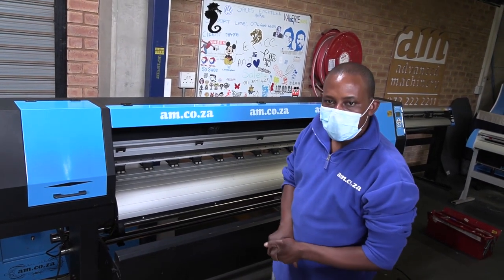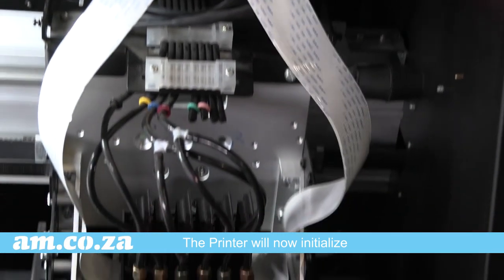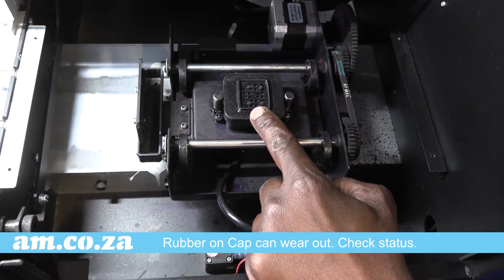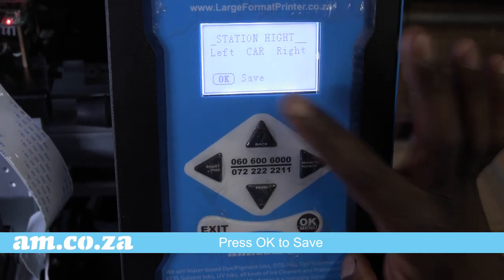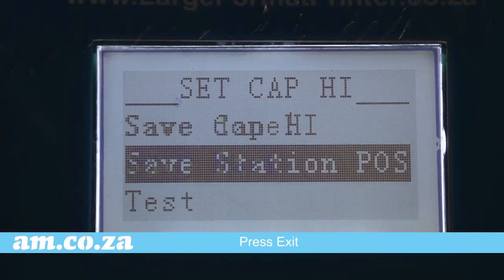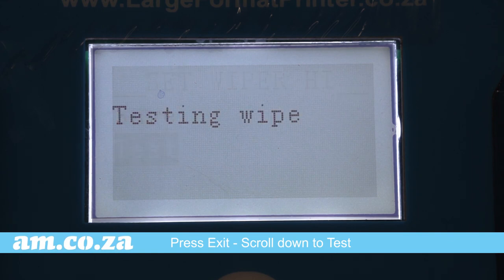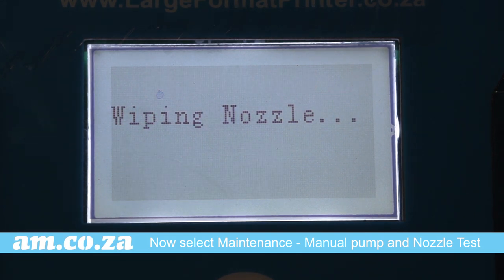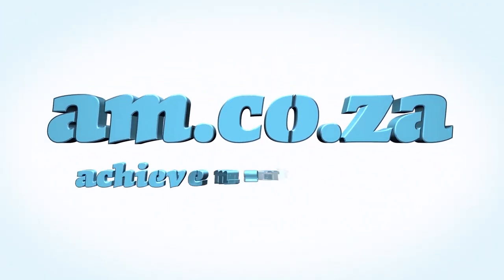Station Setup for FastCOLOUR Large Format Printer, Station Wiper Carriage Cap Position.. Setup Guide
Always been predominant in the industry of marketing and advertising, large format printing machinery have turned out to be commonly and regularly used because of how flexible and efficient they are. Aside from us relying on modern and paperless technology, printing remains an essential and will forever be.

Being able to print sizeable print media yourself is a guaranteed way to cut down on costs and also save you time. When you invest in a large format printer, you are able to print superior-quality pictures instantaneously without the need to sub-contract. This warrants absolute control and adaptability.

These machines are well recognized and reowned for their accuracy and speed. Their capacity to create superior quality pictures and fresh looking content make them important for the production of colourfully massive billboards and banners.

In today's video you will be taught how to setup the ink station on your FastCOLOUR large format printer in order for your printer to clean and maintain itself.

(Fix) AM's FastCOLOUR large format printer:
[  ] Delivers remarkable image quality.
[  ] Is very affordable.
[  ] Results in speedy and efficient printing.
[  ] Does a great job with high volume manufacturing.
[  ] It prints on various materials.

to buy the large format printer machine Prices are subject to change.